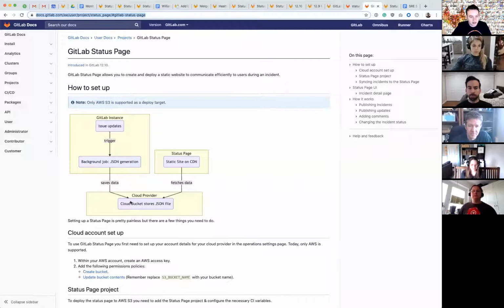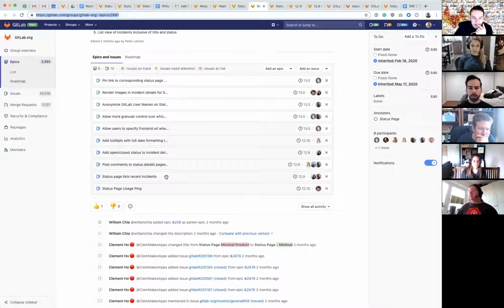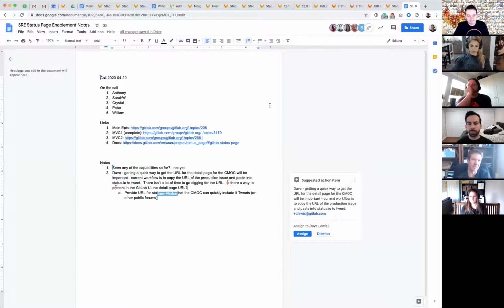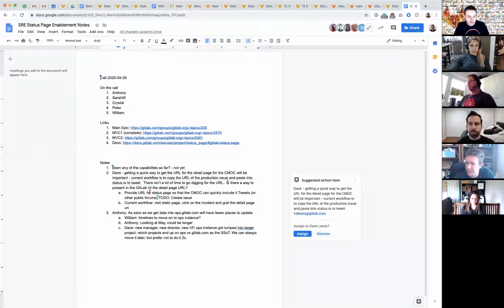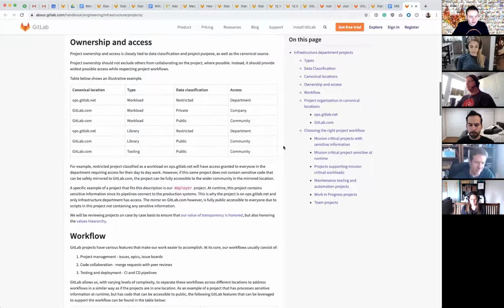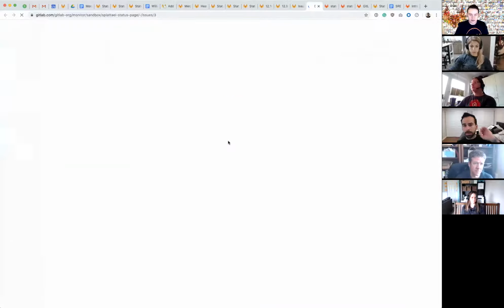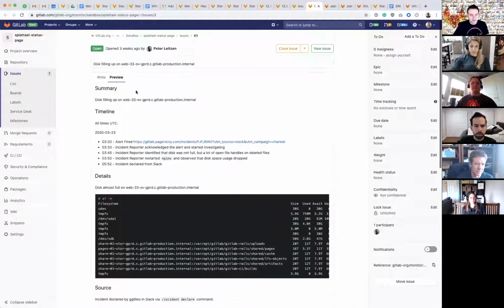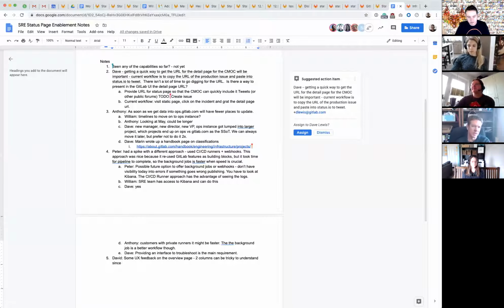Status Page SRE Team Walkthrough + Q&A